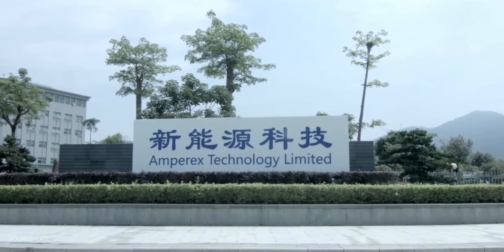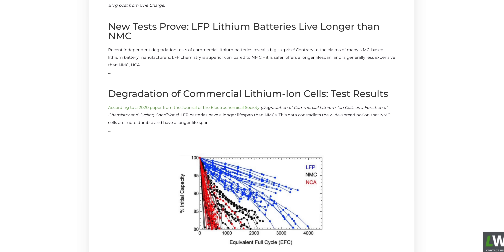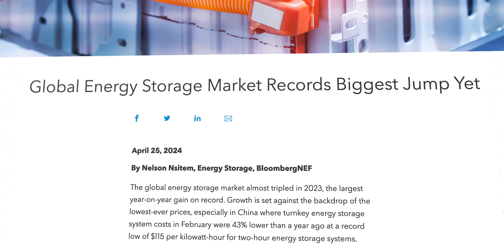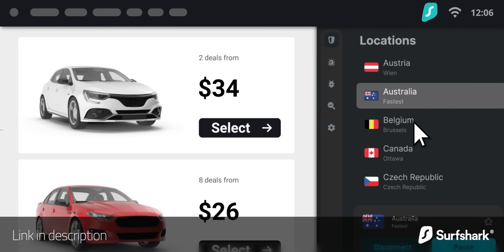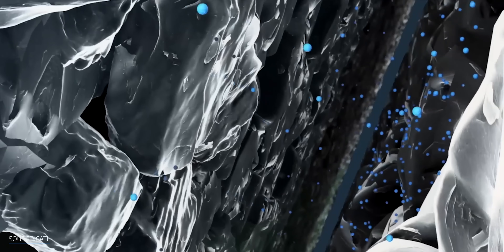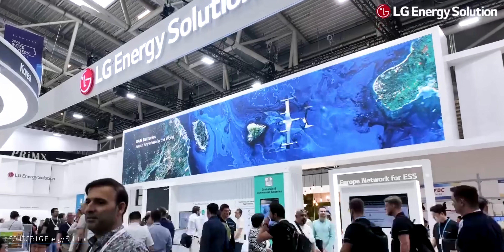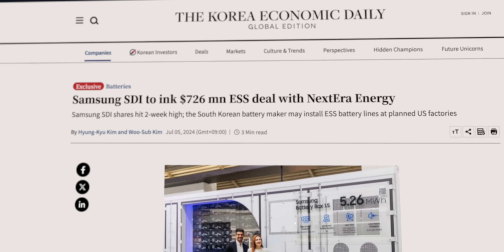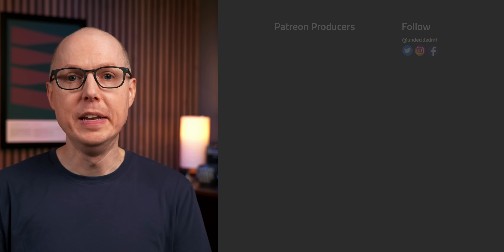How This New Battery is Changing the Game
How This New Battery is Changing the Game. Secure your privacy with Surfshark! But what if we could somehow create a battery that didn’t degrade…at least for a little while? The China-based company CATL, might have just done that. The selling point of its latest battery, the TENER, is its ability to go five years with no power degradation or loss of capacity. How is this possible? Are we on the way to battery immortality?

Corrections:
04:40 - Should be "can be cycled daily for 15,000 cycles OR five years with zero degradation"

Chapters:
00:00 - Intro
00:44 - InterBattery 2024 & The LFP Battery
03:04 - Why is Energy Storage Important?
03:55 - CATL TENER System
04:43 - Sponsor: Surfshark
05:54 - Back to the CATL TENER System
08:36 - Other New LFPs